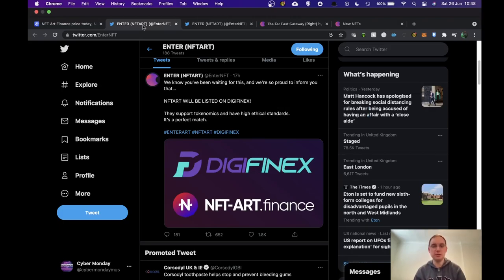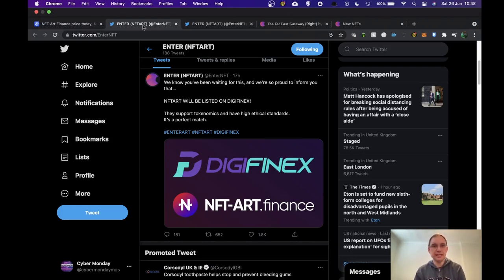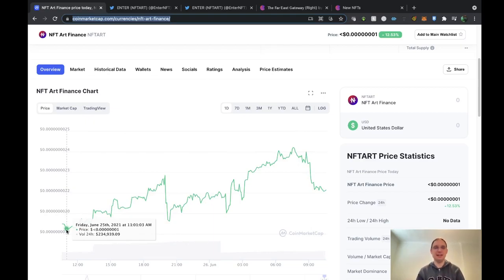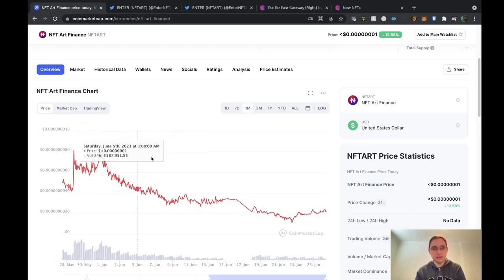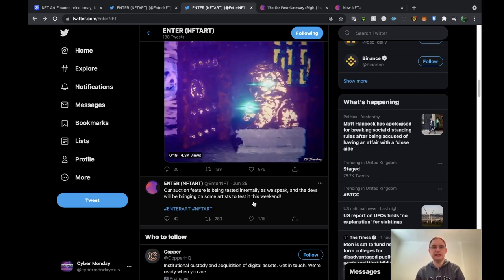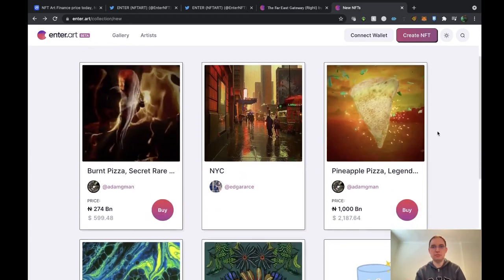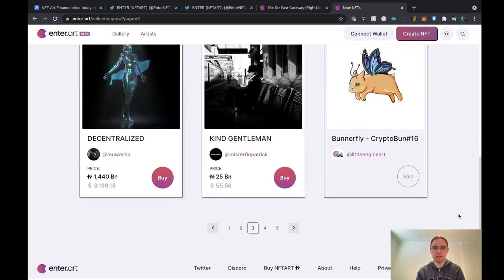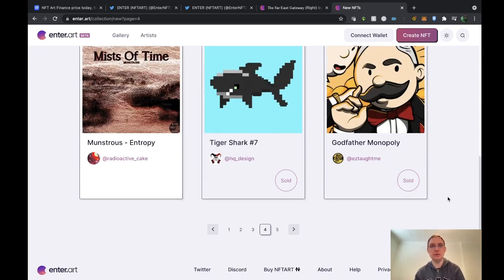Exchange Listing and Coin Increase - NFT Art Finance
News regarding the NFT Art Finance token and website Enter.art

enter.art

My Synthwave and Synthpop material - biglink.to/cybermonday
My EDM Music - biglink.to/cyberfriday